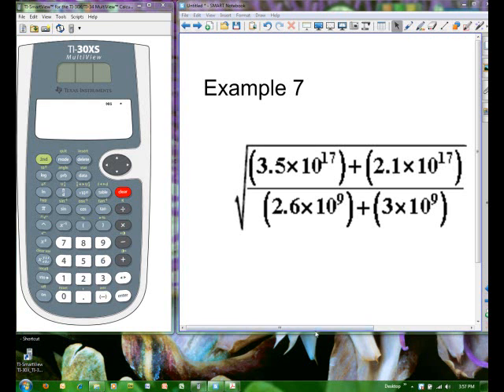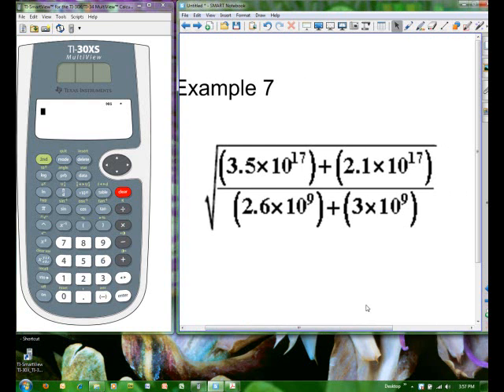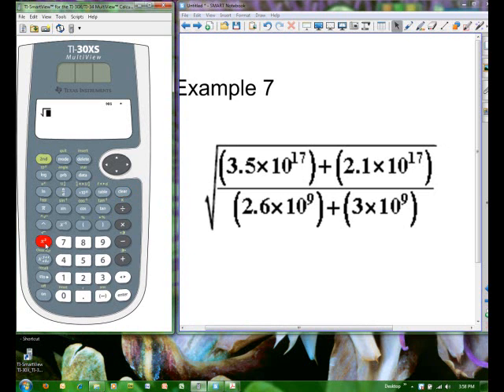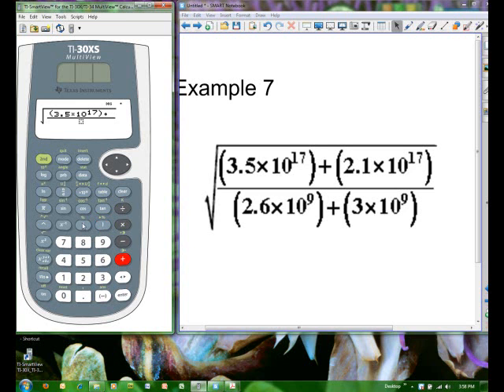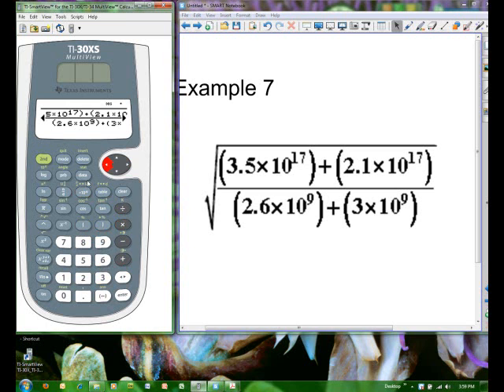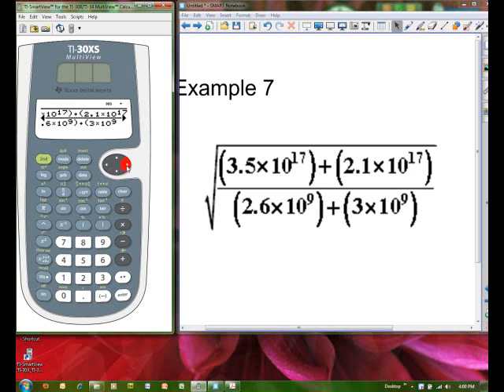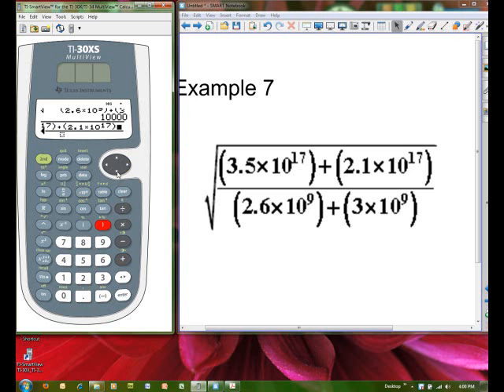MAT 155 Calculator - Mixed Operations